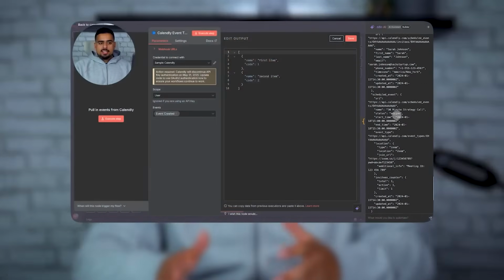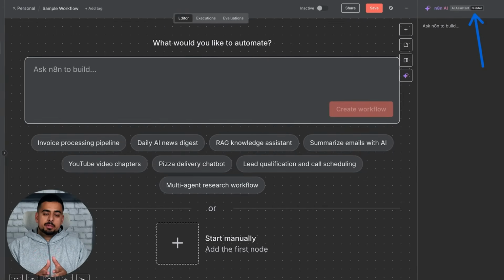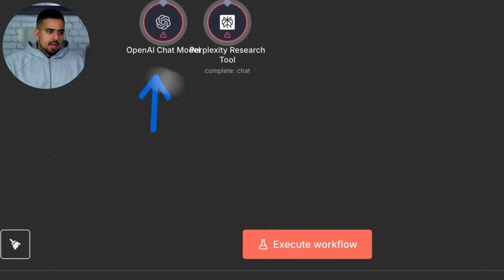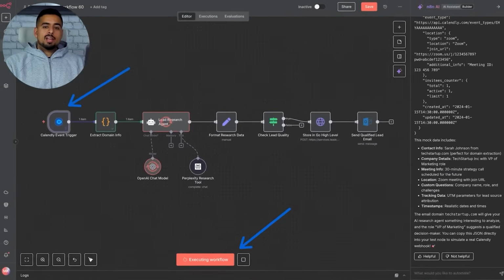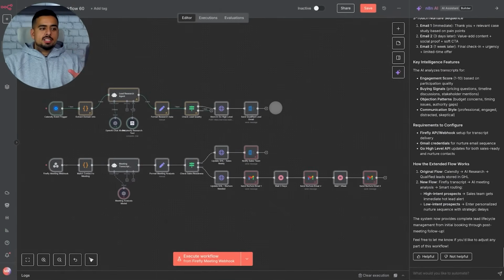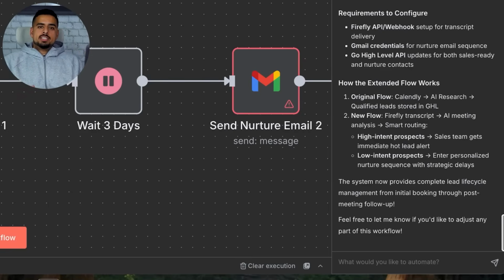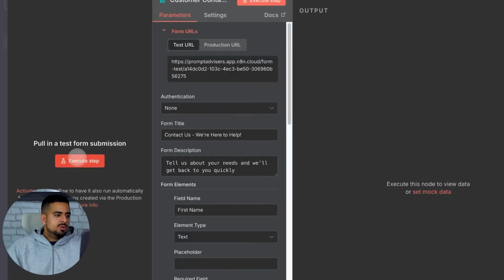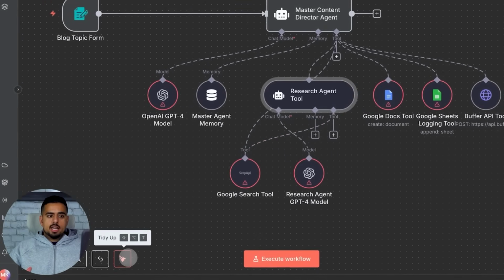How to Build AI Agents INSTANTLY with n8n’s NEW NATIVE AI Builder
What if you could type a plain-English prompt and get a production-ready automation in seconds? In this 22-minute hands-on demo, I put n8n’s brand-new AI Assistant Builder (Prompt → Workflow) through real projects—showing how it plans the architecture, wires nodes, explains each step, and even helps you generate mock data to test. You’ll see three builds: a lead-qualification pipeline (Calendly → GoHighLevel with OpenAI + Perplexity + Outlook), a Fireflies-powered meeting analysis that branches to a nurture sequence, and a multi-agent LangChain “content swarm” where one agent uses another as a tool. I also cover when to use an AI Agent node vs a simple LLM call, how to fix red-state nodes fast (credentials & params), and how to iterate with the sidebar co-pilot. Note: this feature is rolling out in phases—if it’s not in your account yet, it’s coming soon. Perfect for beginners leveling up and builders who want to go from idea → working automation without MCP servers, giant JSONs, or endless copy-paste.

⏳ TIMESTAMPS:
 00:00 – n8n’s AI Assistant Builder changes everything
 00:34 – Why old hacks broke (giant prompts, JSONs, MCP)
 01:00 – What Prompt → Workflow actually does
 01:18 – Rollout note: phased access & where to find it
 01:34 – Prompting tips: name your tools & outcomes
 02:00 – Built-in templates (Invoice, RAG assistant)
 02:36 – Still possible: start manually if you prefer
 02:49 – Meet the sidebar co-pilot & build log
 03:22 – Test #1 prompt: Calendly → GoHighLevel lead qual
 04:18 – Plan → nodes → connections auto-wired
 05:12 – Post-build checklist: creds, params, models
 06:01 – Flow explained (trigger → research → score → store → notify)
 06:46 – Clearing red errors & picking models
 07:20 – Prefilled prompts, placeholders, dynamic vars
 08:10 – Generate & pin mock Calendly JSON; execute run
 09:04 – Results review: what worked, what to tweak
 10:42 – 60–70% head start; what’s left to ship
 11:20 – Architecture: AI Agent vs plain LLM node
 11:58 – Extension idea: Fireflies transcript → nurture path
 12:40 – Swap in community node; get transcript step
 13:10 – Sales-readiness (BANT) prompt + drafted emails
 14:56 – New canvas: LangChain agent brief (autonomous handler)
 15:29 – Build output; wrong trigger spotted
 16:02 – Iterate in chat: replace webhook with Form node
 16:31 – Open form, submit, pin data, re-run
 17:59 – Test #3: multi-agent “content swarm”
 18:31 – Master/worker agents with shared tools
 19:40 – Final setup: Sheets/Docs, credentials, models
 20:10 – Takeaways: beginner → intermediate with a tutor
 21:32 – Early AI-dopters access & outro